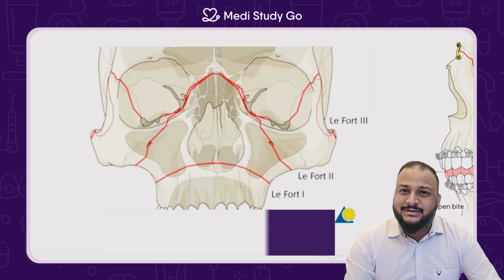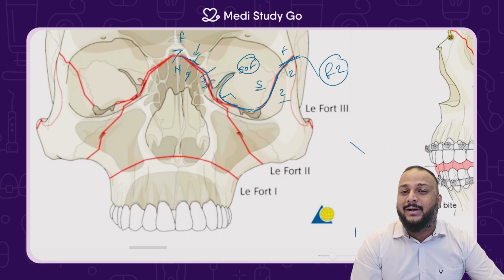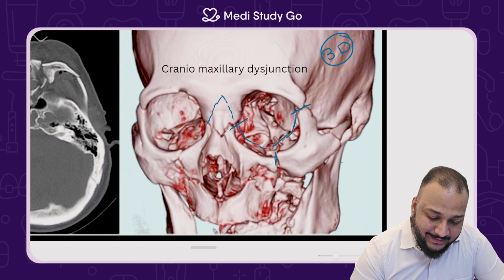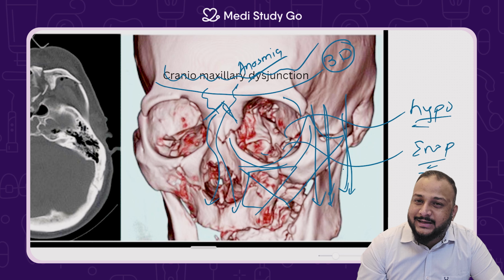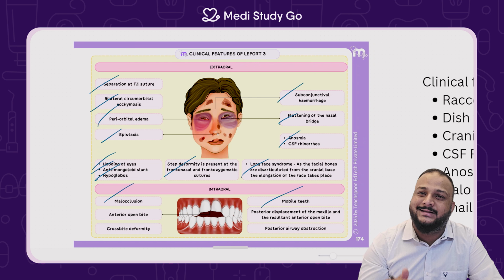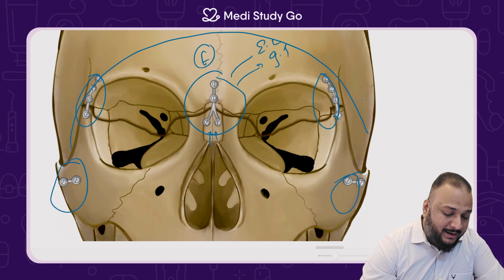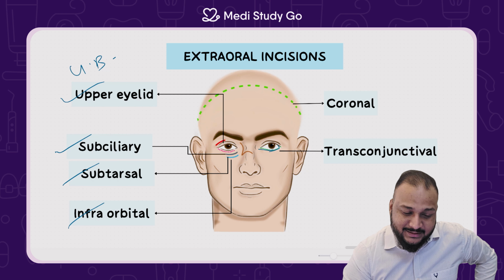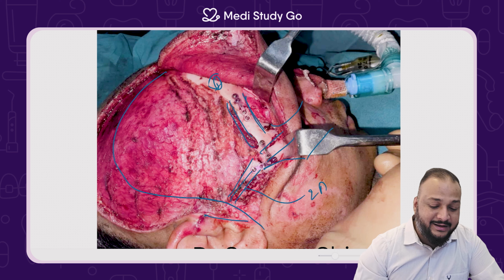Dentistry 101 | Classification of Midfacial Fractures, Lefort fractures Part 3 |OMFS| Final year BDS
In this Oral and Maxillofacial Surgery lecture, we explain the classification of midfacial fractures with special emphasis on Le Fort fractures, an important and frequently asked exam topic.

Midfacial fractures involve the maxilla and surrounding structures and are commonly seen in trauma cases such as road traffic accidents, assaults, and falls.

The lecture begins with the general classification of midfacial fractures:

zygomatic complex fractures
involving the zygoma and its articulations

maxillary fractures
involving the upper jaw

nasal bone fractures
most common facial fractures

orbital fractures
including blow out fractures of the orbit

The lecture then focuses on Le Fort classification, which describes fracture patterns of the maxilla based on lines of weakness.

le fort i fracture
horizontal fracture above the level of teeth apices, separating the maxillary alveolus from the rest of the midface
also called floating palate

le fort ii fracture
pyramidal fracture involving the maxilla, nasal bones, and medial orbital walls
also called pyramidal fracture

le fort iii fracture
transverse fracture separating the entire midface from the cranial base
also called craniofacial dysjunction

clinical features

facial swelling and pain
mobility of maxilla
malocclusion
epistaxis
step deformity

The lecture highlights the importance of radiographic evaluation and proper classification for treatment planning.

Management includes stabilization, reduction, and fixation using intermaxillary fixation or plates and screws depending on severity.

This topic is highly useful for BDS students, dental interns, and anyone preparing for oral surgery exams and viva questions.

What are midfacial fractures?
What are Le Fort fractures?
How are Le Fort fractures classified?

Timestamps
0:00 - Introduction (Dr. Sumit)
0:14 - Topic: Le Fort 3 fractures
0:20 - Fracture line overview
0:43 - Line starts: frontonasal junction
0:51 - Through ethmoidal sinus
1:00 - Medial wall of orbit
1:08 - Superior orbital fissure
1:17 - Orbital floor, line bifurcates
1:34 - Zygomaticosphenoid junction
1:41 - Frontozygomatic suture
1:56 - Quick revision of fracture line
2:29 - Anterior-posterior extent
2:44 - Second line: inferior orbital fissure
3:07 - Infratemporal fossa
3:15 - Meets maxilla at pterygoid plates
3:31 - Craniofacial disjunction
3:56 - CT scan interpretation
5:10 - Craniofacial disjunction on CT
5:19 - Le Fort 1 as part of Le Fort 3
5:36 - Clinical features
5:45 - Anosmia
5:59 - CSF rhinorrhea
6:22 - Hypoglobus/enophthalmos
6:53 - Asymmetry, dish face
7:48 - Periorbital edema and ecchymosis
8:08 - Raccoon/panda face sign
8:16 - MSGo revision: clinical features
9:29 - Malocclusion, airway obstruction
9:53 - Viva pointers
10:54 - Plating overview
11:19 - Approaches: laceration, glabellar, coronal
12:14 - Coronal as single incision
12:34 - Plating systems: 1.5 mm and 2.0 mm
13:07 - MSGo algorithm: reduction
14:02 - Incisions revision
14:34 - Operated case: frontonasal plating
15:01 - Operated case: coronal incision
15:33 - Operated case: infraorbital incision
15:56 - Hemicoronal incision case
16:39 - Closing and upcoming MCQs